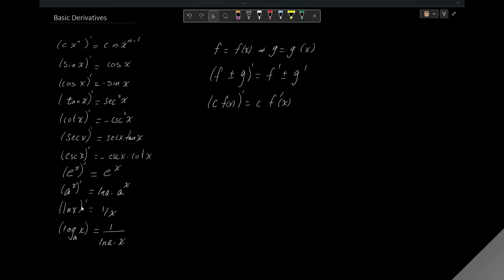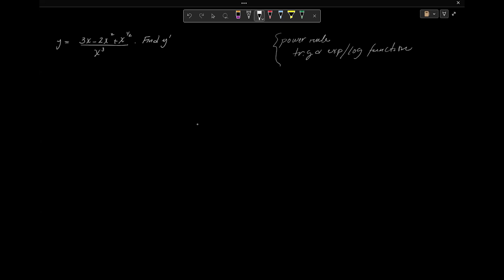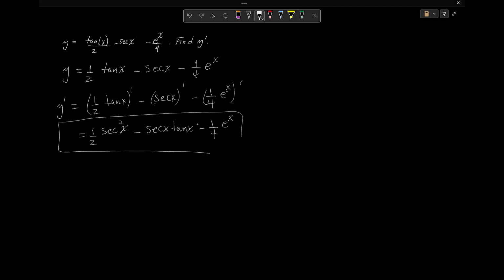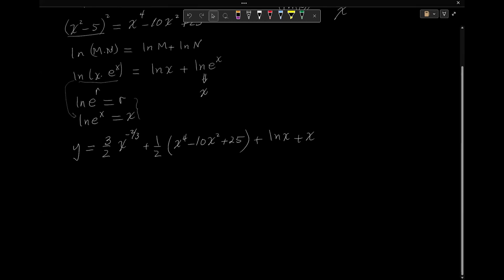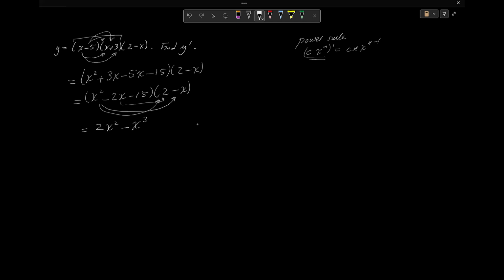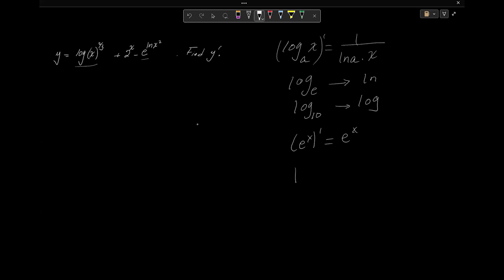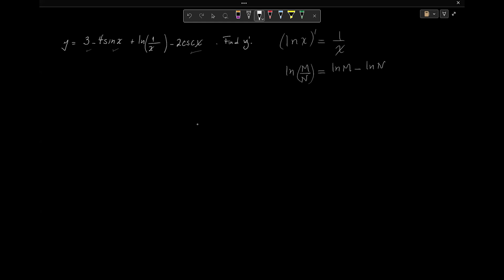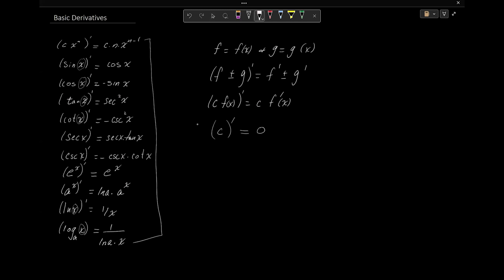Introduction To Derivatives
In this video we introduce Derivatives. We will review the power rule, trig, exponential, and logarithmic functions whose arguments is x.

00:50 Introduction
02:18 Example 1
07:49 Example 2
09:27 Example 3
16:04 Example 4
20:55 Example 5
24:59 Example 6
28:32 Example 7
29:33 Conclusion